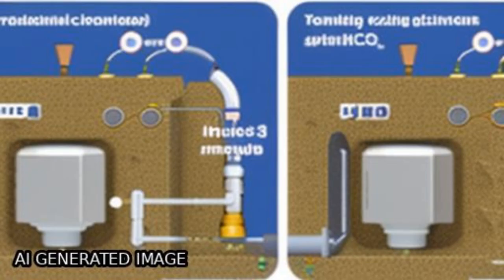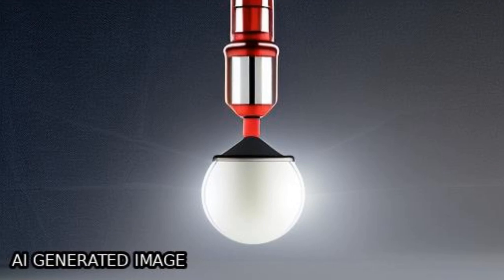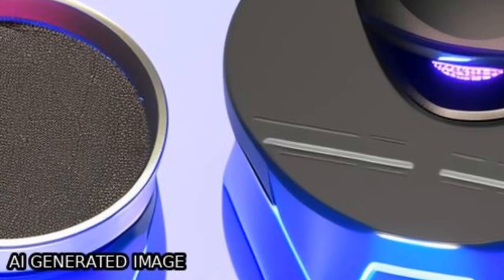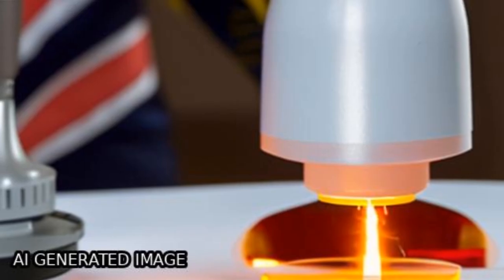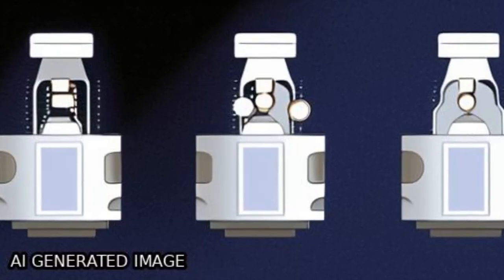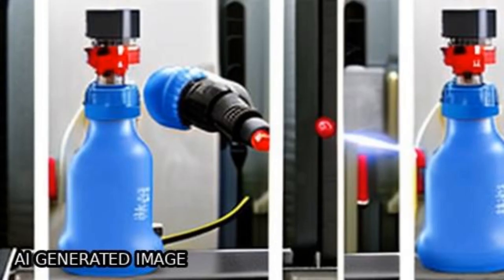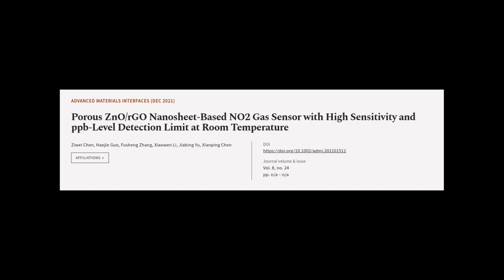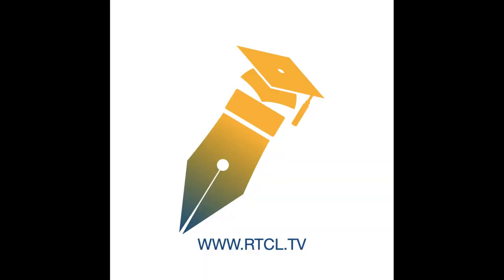Porous ZnO/rGO Nanosheet‐Based NO2 Gas Sensor with High Sensitivity and ppb‐Level Det... | RTCL.TV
### Keywords ###

### Article Attribution ###
Title: Porous ZnO/rGO Nanosheet‐Based NO2 Gas Sensor with High Sensitivity and ppb‐Level Detection Limit at Room Temperature
Authors: Ziwei Chen, Haojie Guo, Fusheng Zhang, Xiaowen Li, Jiabing Yu ,and Xianping Chen
Publisher: Wiley-VCH
DOI: 10.1002/admi.202101511

### Video Timestamps ###
0:00:00 - Summary
0:01:11 - Title
0:01:17 - Tail
0:01:21 - End